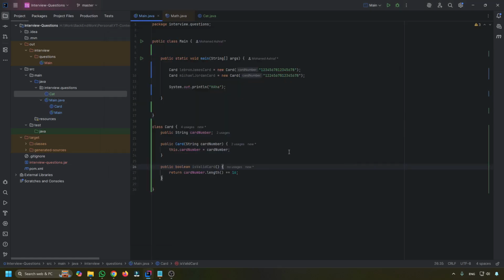55. What Is OOP? Object-Oriented Programming in Java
Get a clear, interview-ready answer to this Java interview topic: "What Is OOP? Object-Oriented Programming in Java".

Topics covered: OOP, object oriented programming, classes, objects.